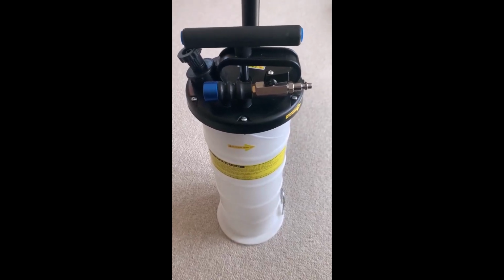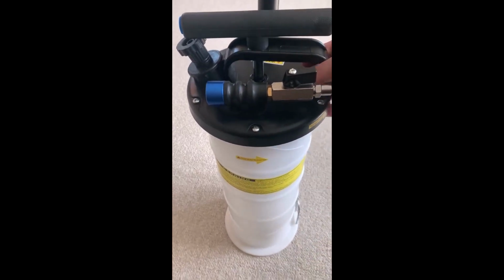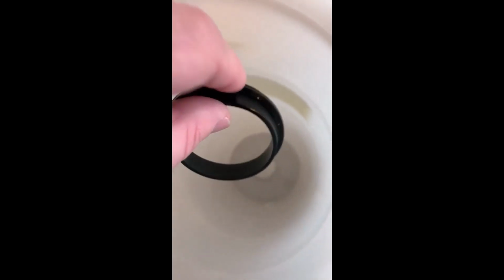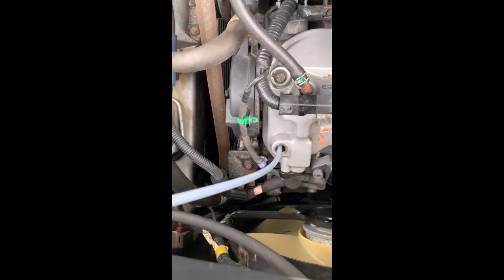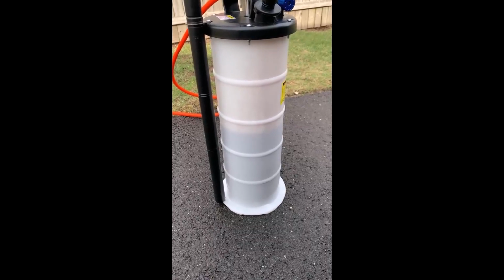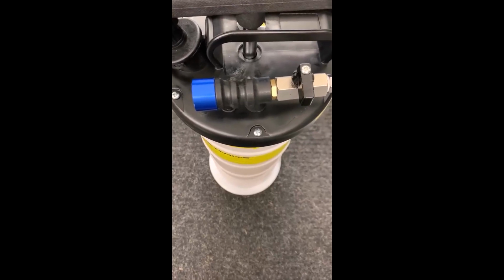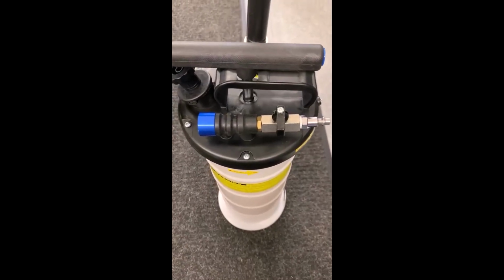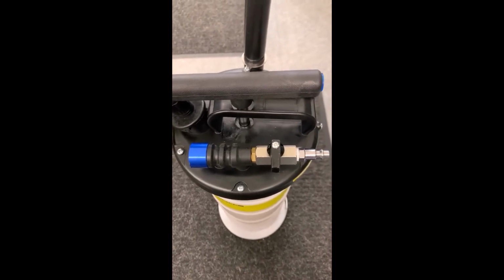EASYBERG Pneumatic Manual 6 5L Oil Extractor Oil Changer Vacuum Review, Overall a good dual function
✅ Current Price & More Info (US)